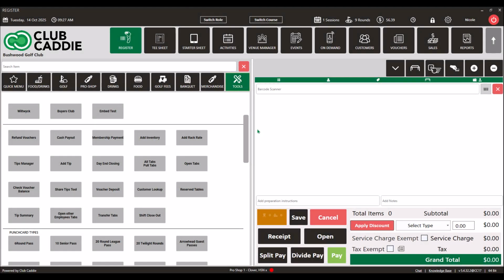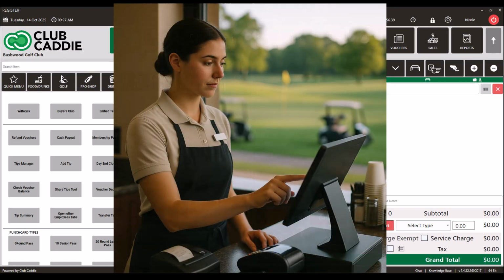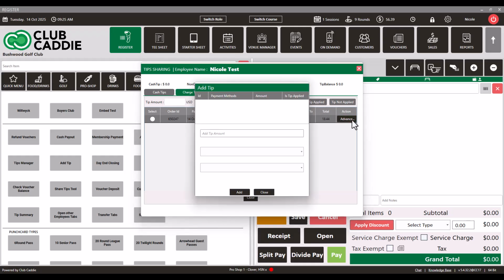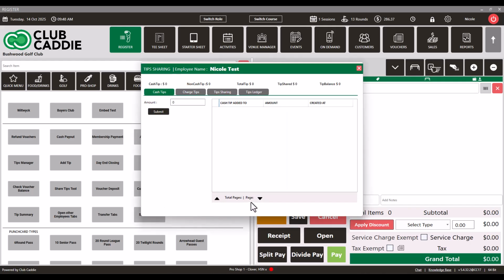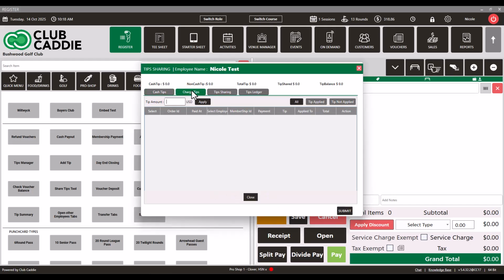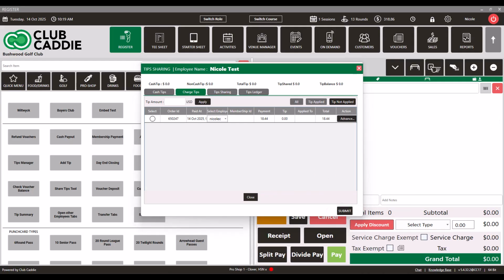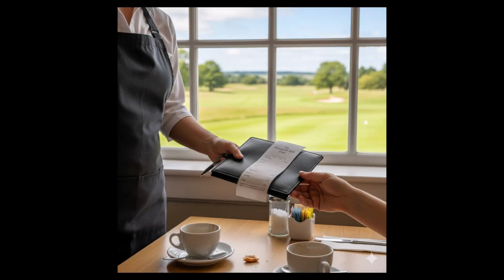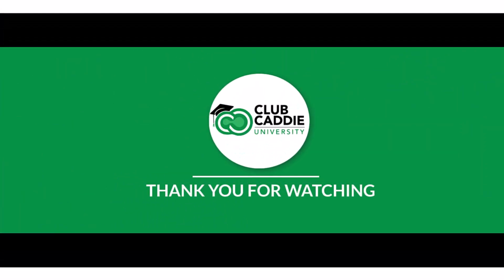Tips on Receipts: Entering Gratuities, Sharing, and Closing Your Shift in Club Caddie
This video walks through how to manage tips entered on receipts in Club Caddie — from collecting signed slips to closing out your shift. You’ll see how the Share Tips Tool lets you enter gratuities from receipts, assign them to yourself, and even share them with other team members. The Tip Manager gives you a full view of daily activity, and the Shift Closeout step ensures every tip is submitted before you end your day. Finally, the video explains Day-End Closing, where the drawer is balanced and the system reconciles all transactions. Following this workflow keeps your reports accurate, your drawer balanced, and every earned dollar accounted for.